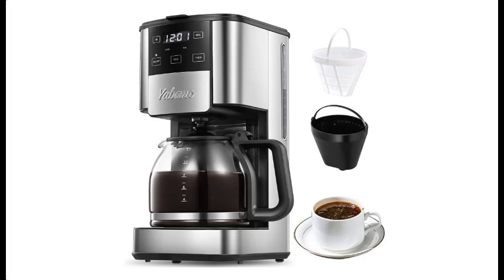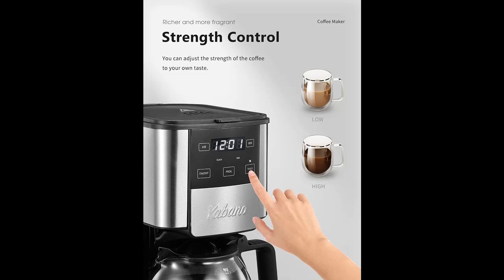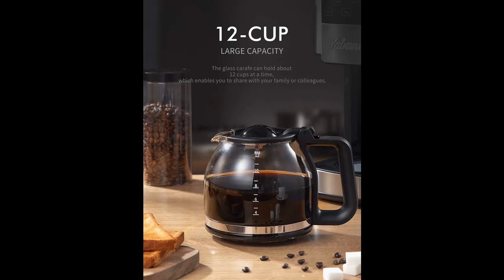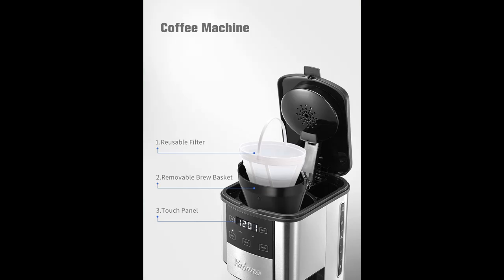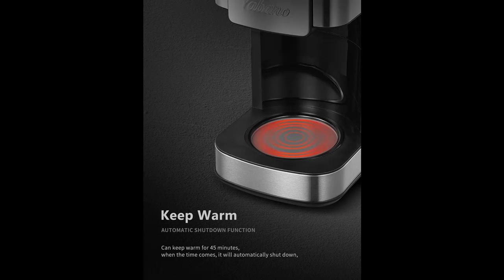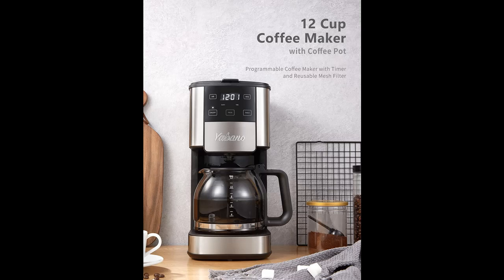Programmable Coffee Maker, 12 Cups Coffee Pot with Timer and Glass Carafe [Yabano coffee maker]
What's highlight features? Programmable Coffee Maker, 12 Cups Coffee Pot with Timer and Glass Carafe, Brew Strength Control, Keep Warming, Mid-Brew Pause, Espresso Coffee Machine with Permanent Coffee Filter Basket, Anti-Drip System ,Yabano 12 cups programmable coffee maker [FULL-DETAILS]➤➤➤

Programmable Coffee Maker, 12 Cups Coffee Pot with Timer and Glass Carafe, Brew Strength Control, Keep Warming, Mid-Brew Pause, Espresso Coffee Machine with Permanent Coffee Filter Basket, Anti-Drip System , Yabano 12 cups programmable coffee maker